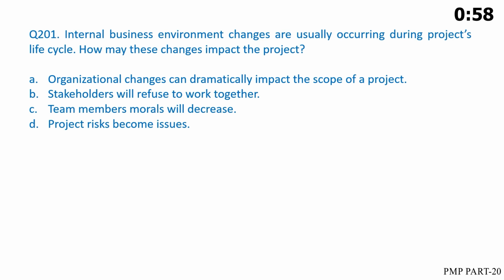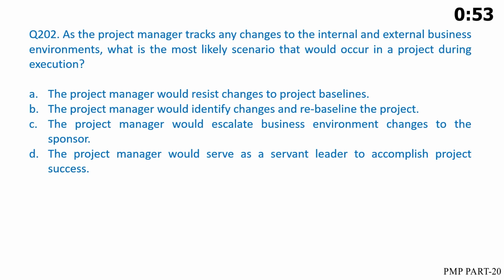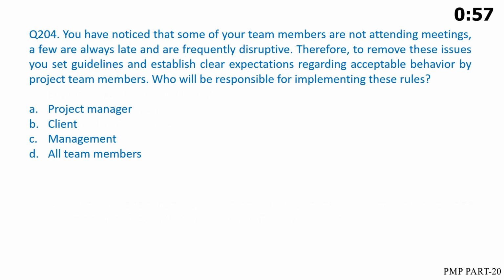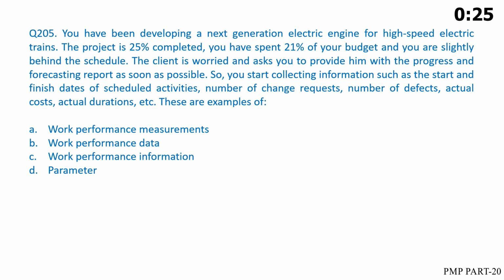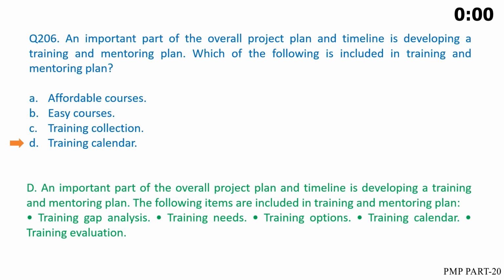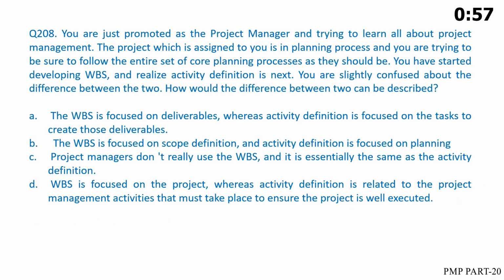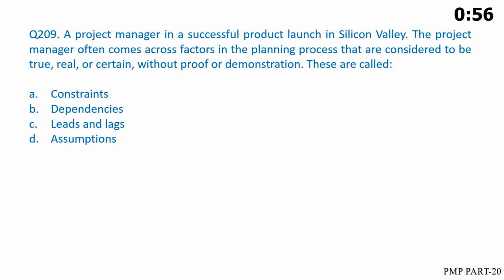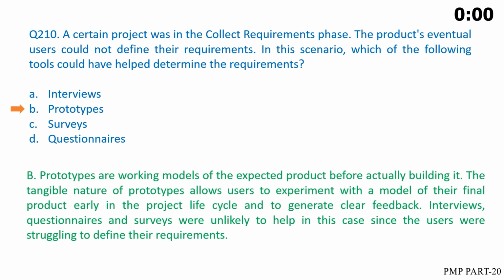PMP Exam Questions - Part 21 (Q 201-210) - 2023 update PMBOK 7th edition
Timestamps:
0:00  introduction
1:00  Question 201
2:31 Question 202
4:01  Question 203
5:32  Question 204
7:04  Question 205
08:37 Question 206
10:11 Question 207
11:42 Question 208
13:28 Question 209
14:59 Question 210